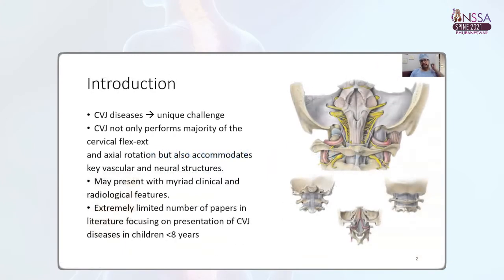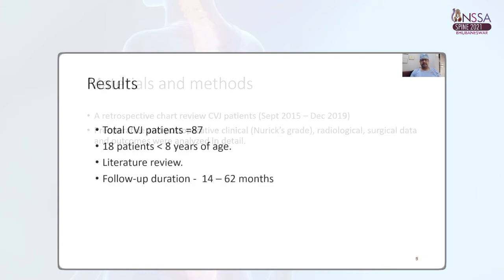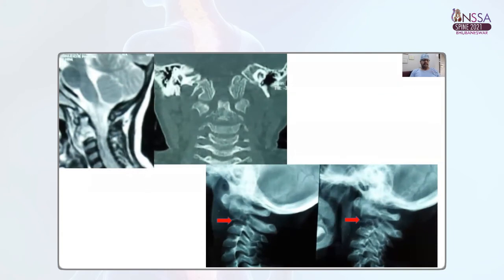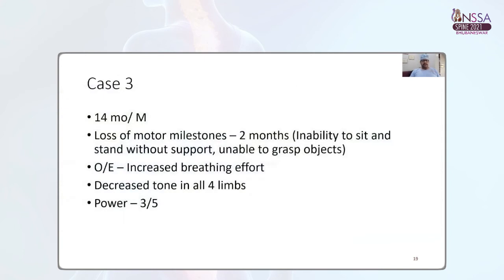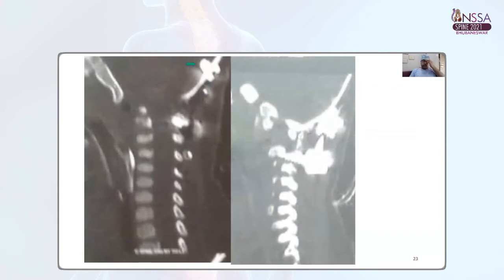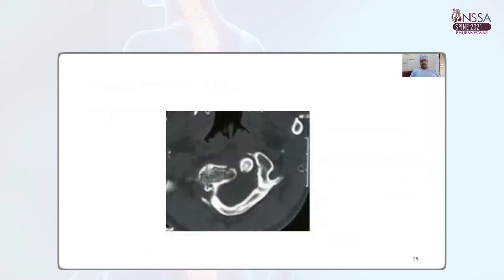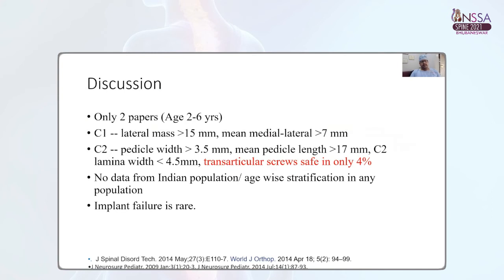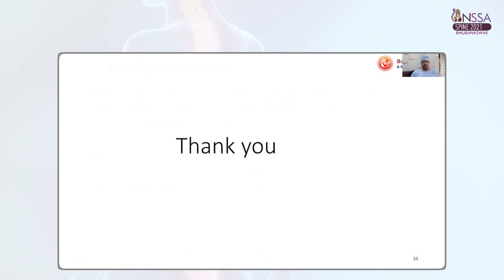NSSA SPINE 2021| Geriatric Spine and CVJ | Sushil Patkar, India